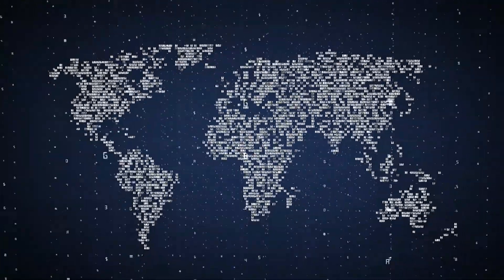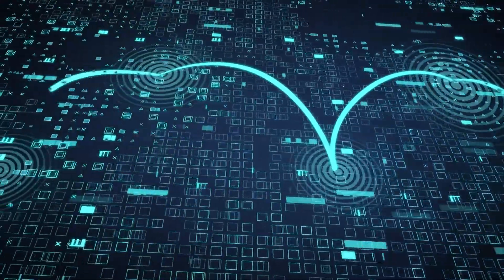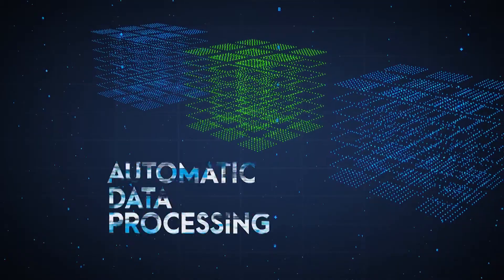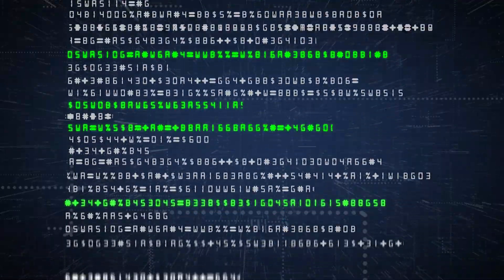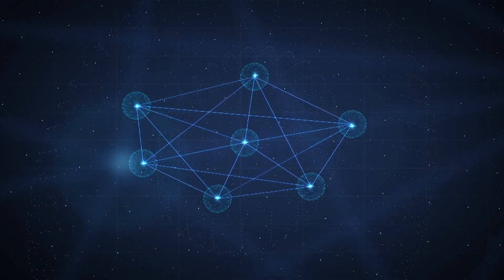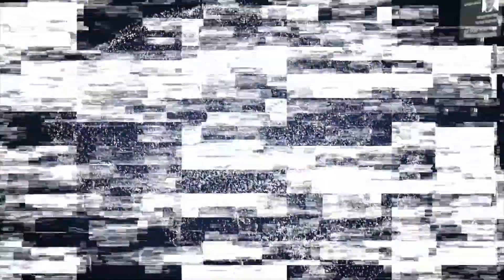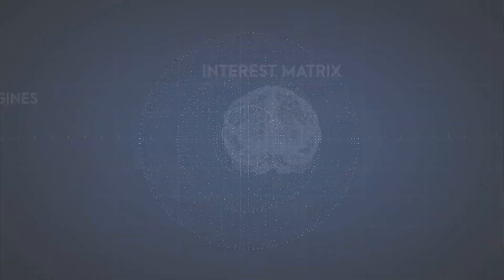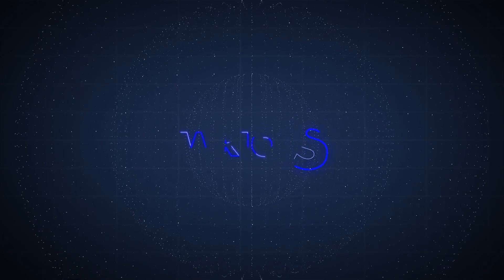Wrios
Our more than 9yrs experienced and hardworking team of scriptwriters, storyboard artists, illustrators, animators, video editors, audio composers, and 3d artists explain your thoughts to the global world by creating custom animation videos. contact for more information

📌 office no 27, zion lake view apartment, near Lalit Suri hospitality, Faridabad, Haryana